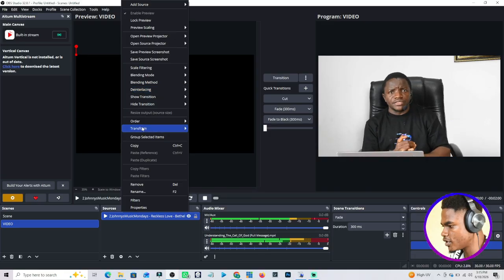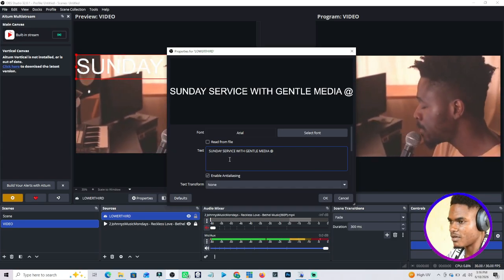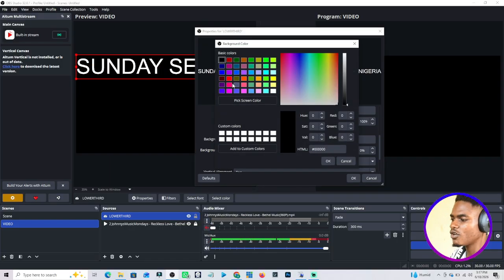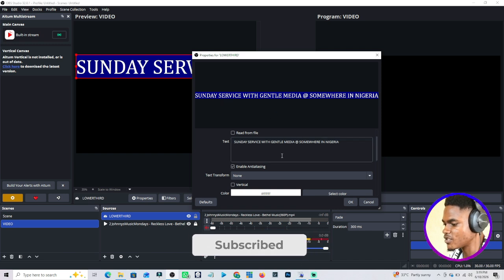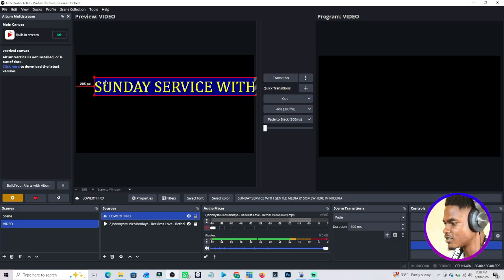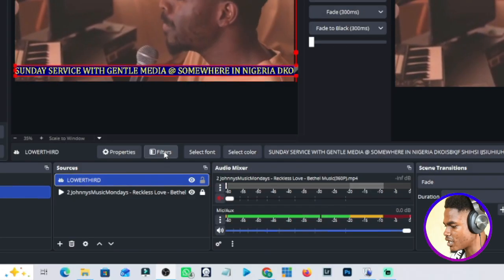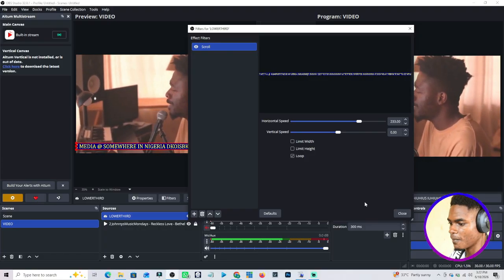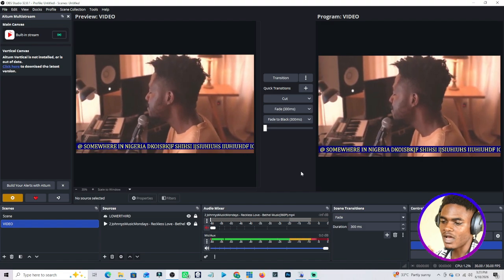How to Create Scrolling Text in OBS Studio (Easy Step-by-Step Tutorial)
Want to create professional scrolling text (ticker) in OBS Studio? In this step-by-step tutorial, I'll show you exactly how to add smooth scrolling text for your livestreams, church services, conferences, podcasts, and online events.

In this video, you'll learn:

✅How to create scrolling text in OBS Studio
✅How to customize the text speed and direction
✅How to change fonts, colors, and background
✅How to make your livestream look more professional
✅Tips for creating smooth scrolling announcements

Whether you're a beginner or an experienced streamer, this tutorial will help you improve the quality of your OBS productions.

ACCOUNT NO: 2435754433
ACCOUNT NAME: Victor Icha Ejeh
BANK: Zenith Bank Plc